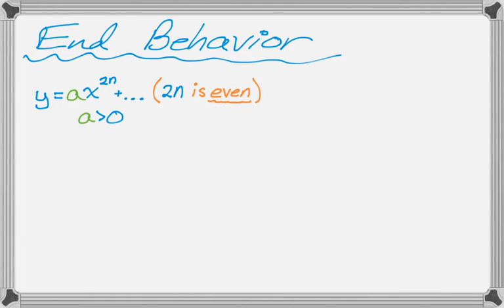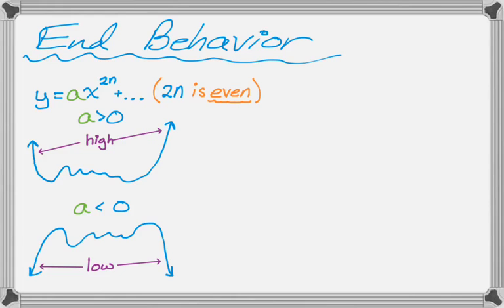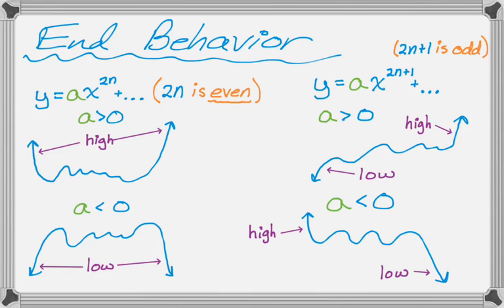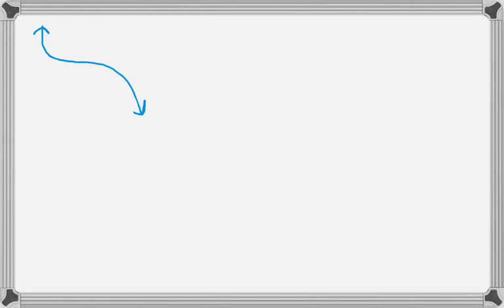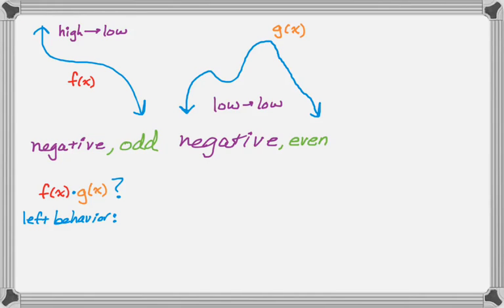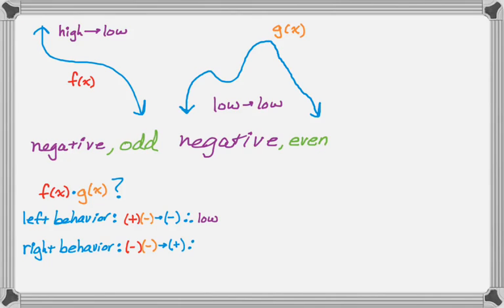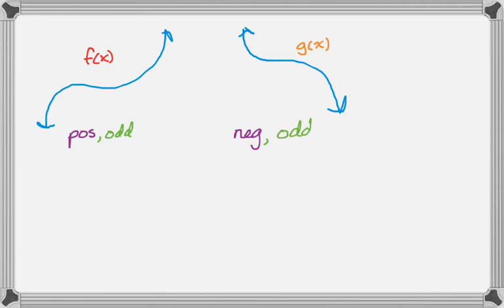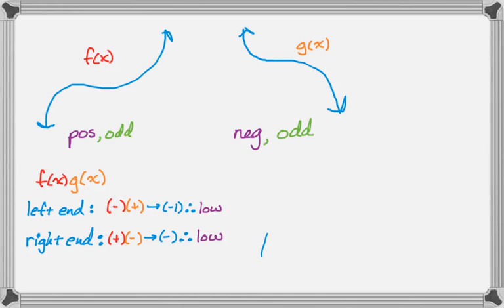Polynomials, Graphs, and End Behavior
Using the end behavior of a polynomial to determine what it's graph will look like.  Two things matter here: the highest degree term (the degree of the polynomial) and the sign of the leading coefficient (the coefficient of the highest degree term).  Positive even has end behavior high-high; negative even has end behavior low-low; positive odd has end behavior low-high; and negative odd has end behavior high-low.

0:16 Discussion of end behaviors
2:40 Example 1: Looking a graph and using end behavior to determine what type of polynomial it is.
3:18 Example 2: Determining the result of multiplying polynomials by looking at end behavior
4:27 Example 3: Another example of determining the result of multiplying polynomials by looking at end behavior